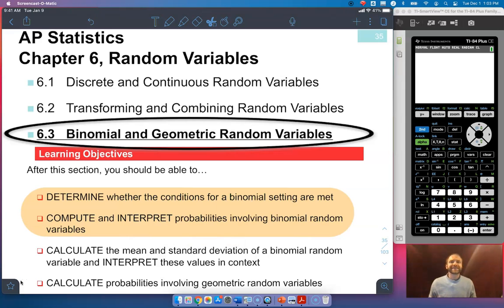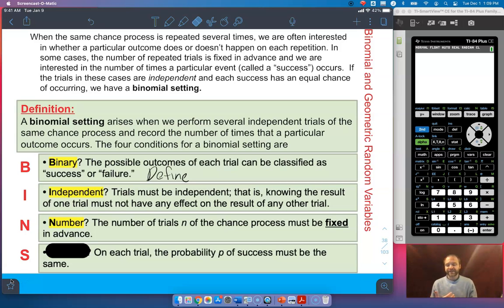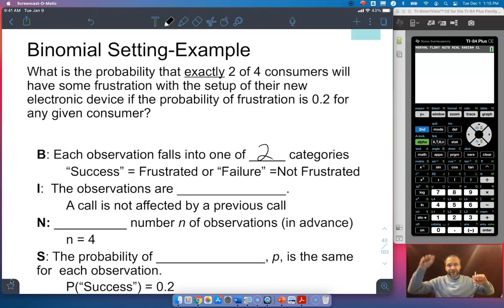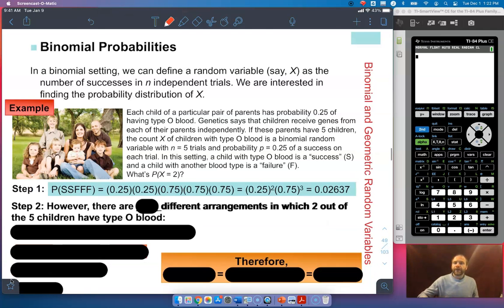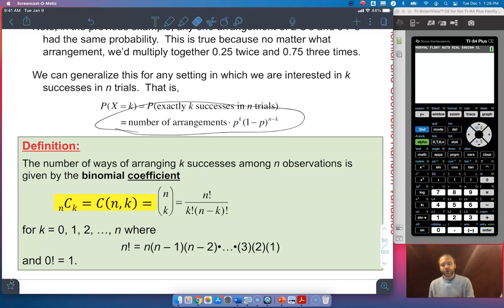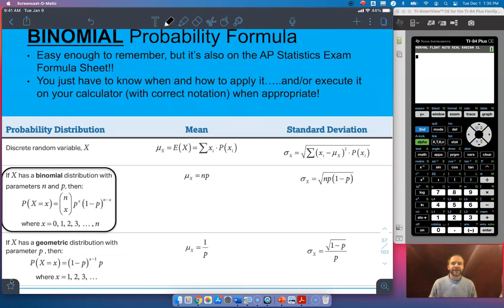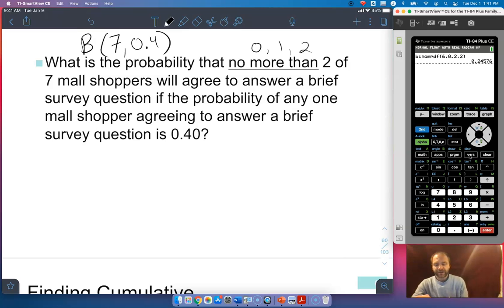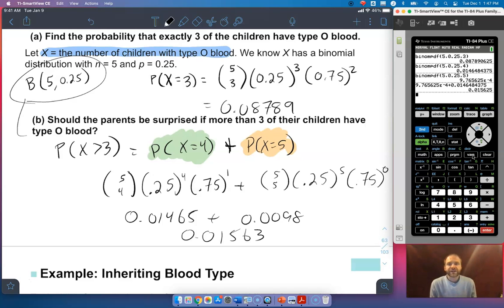AP Stats - Lesson 6.3 (Part 1)